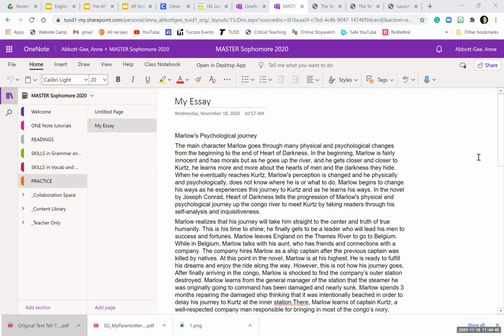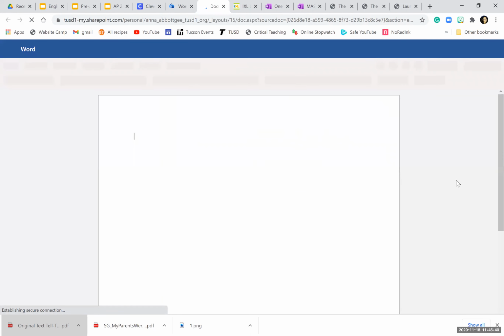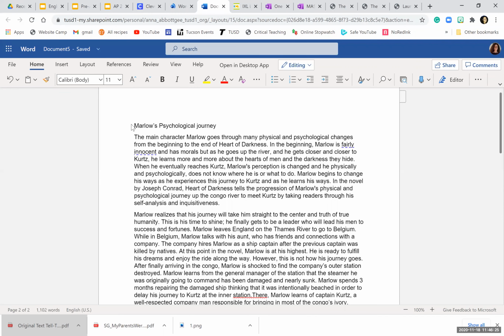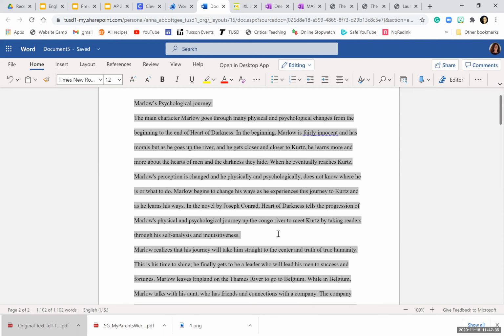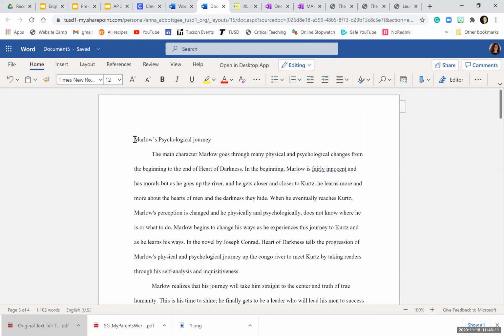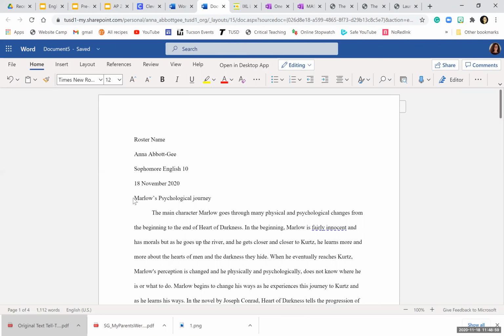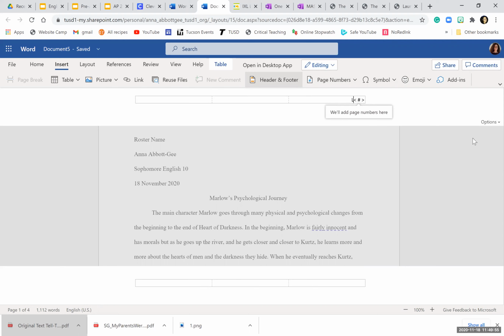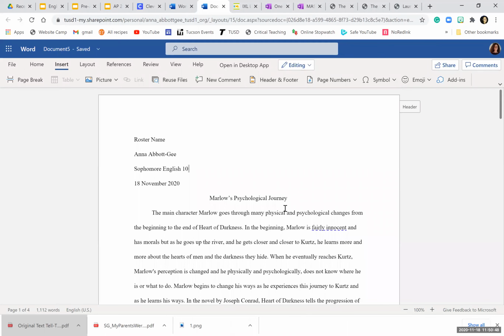MLA Formatting in Word from OneNote Writing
If you have a piece of writing you wrote in your notebook, you will not be able to just upload it to Teams or attach it so it's easy to access and read. You'll need to make it a Word doc, and you'll need to format it in MLA Style for publication to your teacher. This is how you do it.
NOTE: Missing one instruction--to remove the page number header from the first page, double-click in the header area, select OPTIONS, and select DIFFERENT FIRST PAGE. This will hide it until page 2.